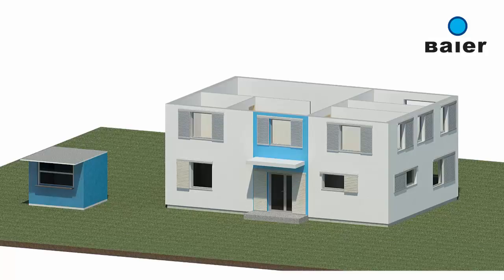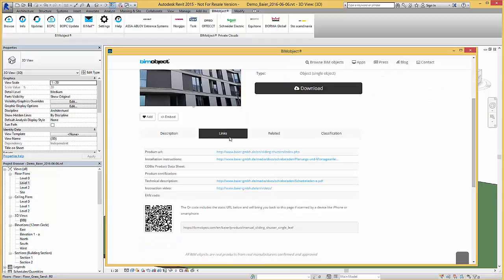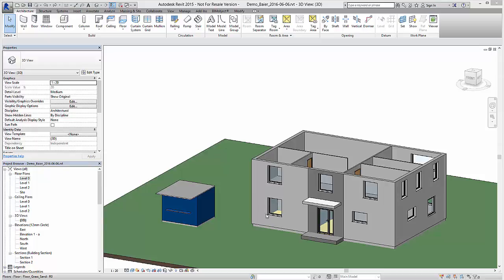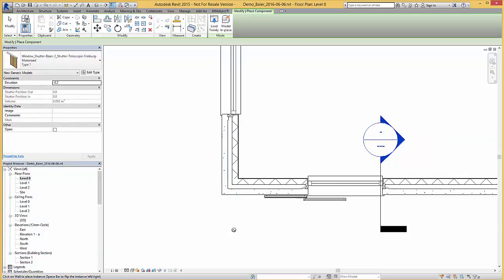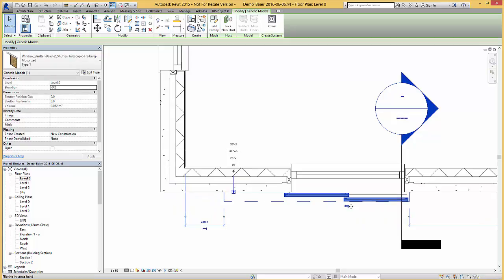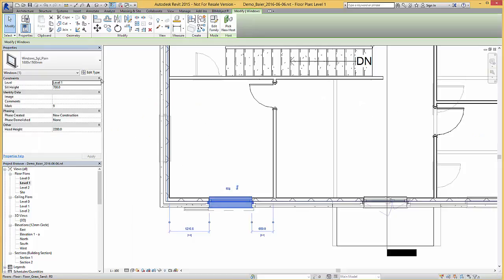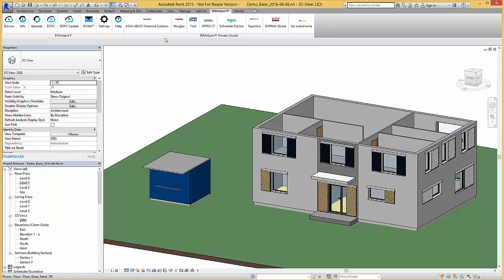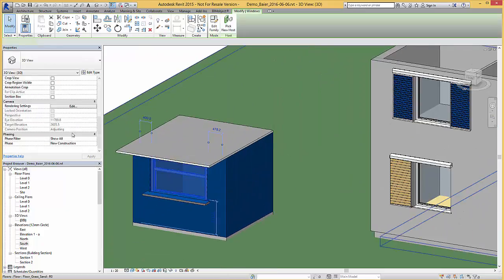Revit introduction for Baier Sliding shutters and Vertical Sliding window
Short introduction for the Baier BIM products.